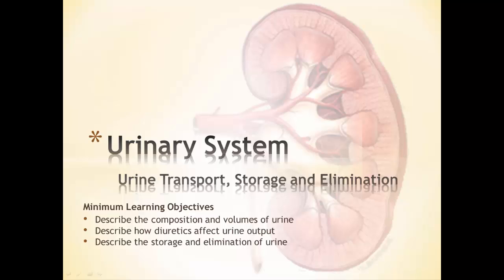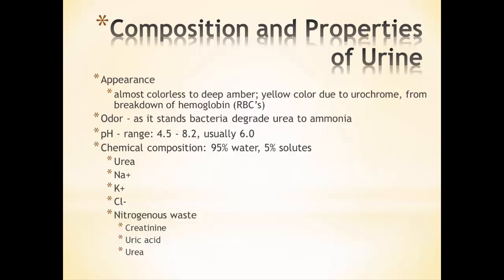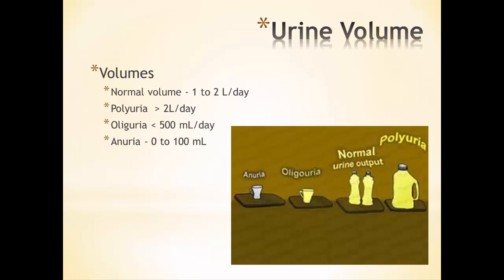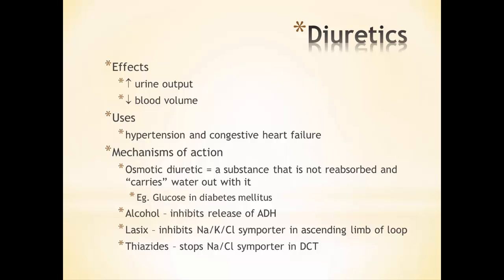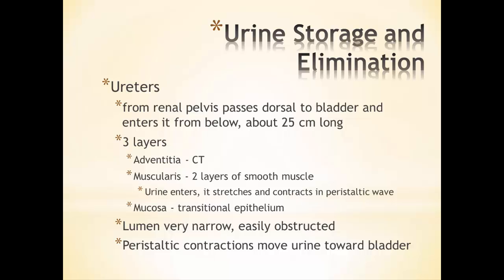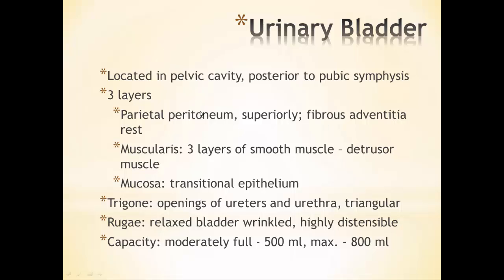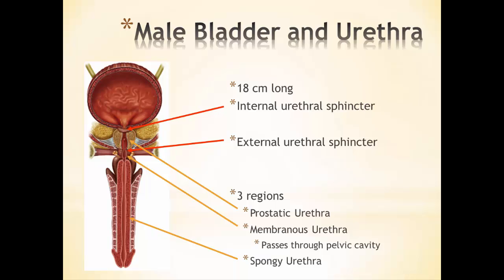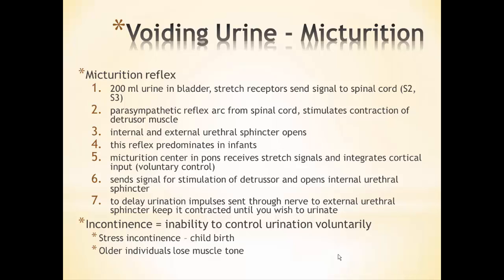Urine Transport, Storage and Elimination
This video describes the transport, storage, and elimination of urine in the urinary system.  It is a part of the video lecture series for my BIO 108 class at D'Youville College.  For my students: be sure to answer the questions at the end of the lesson found on Moodle